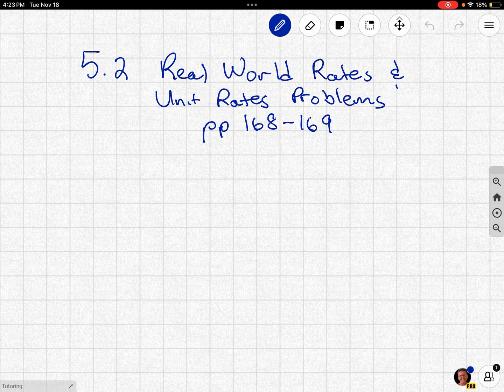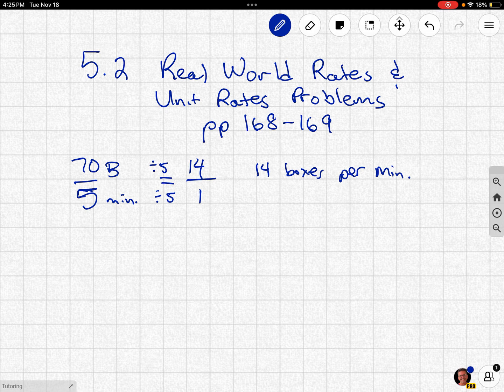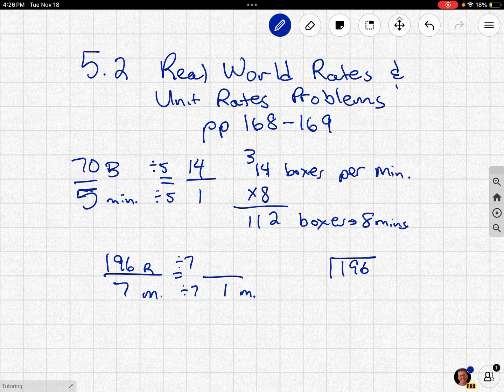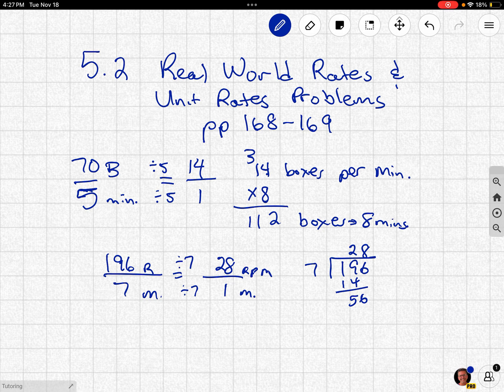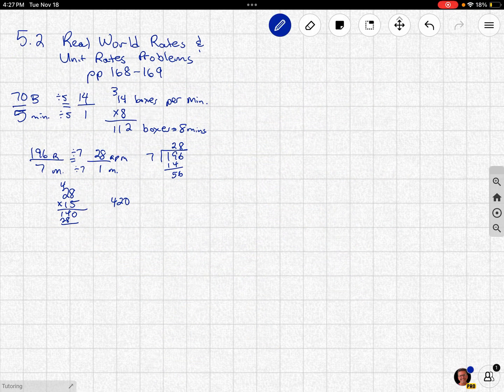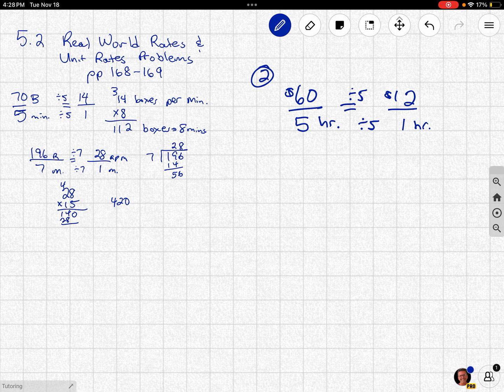5.2a Real-World Rate and Unit Rate Problems, pp 168-69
Singapore Math, Math in Focus, Course 1. Lesson 5.2, Real-World Rate and Unit Rate Problems, pages 168-178. This mini-tutorial reviews how to solve the problems on pages 168-169, where students are asked to solve simple word problems involving rates and unit rates. Be ready with your textbook, a paper, and a pencil.